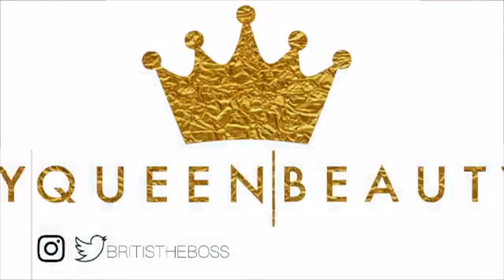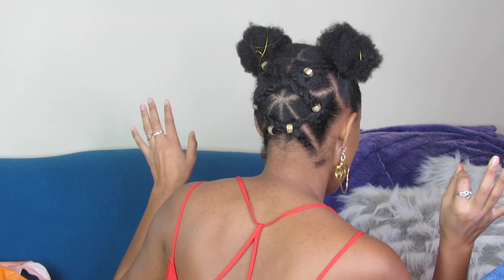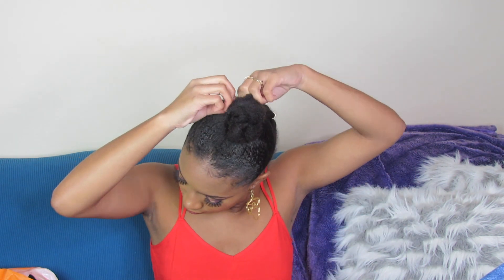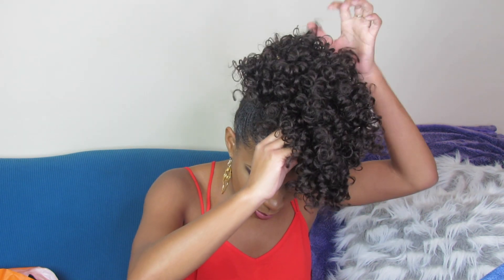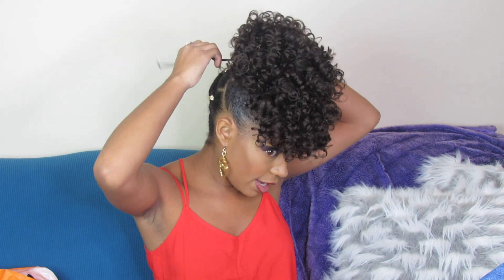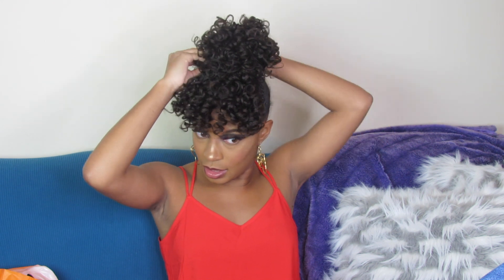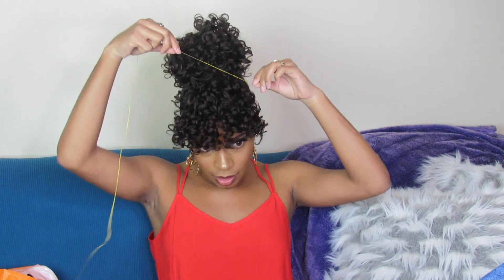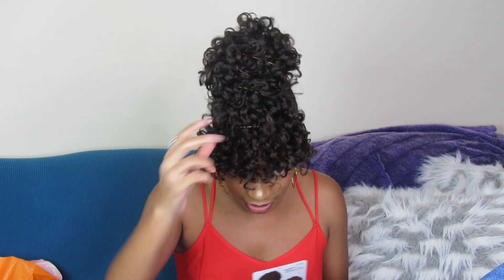Outre Pineapple Ponytail Hair Tutorial/Review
Today's video is a hair tutorial using the Outre pineapple ponytail which was affordable easy to use, and stylish !

Stalk me :IG/TWITTER-  @Britstheboss